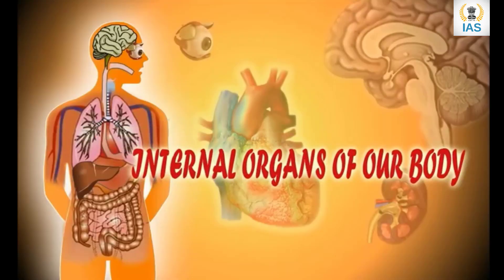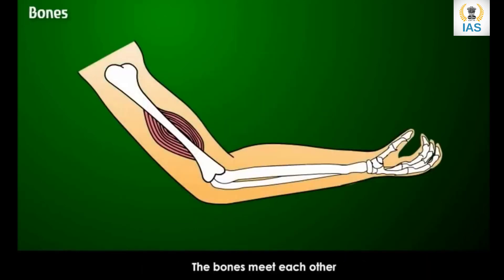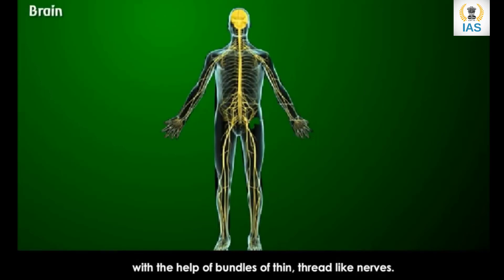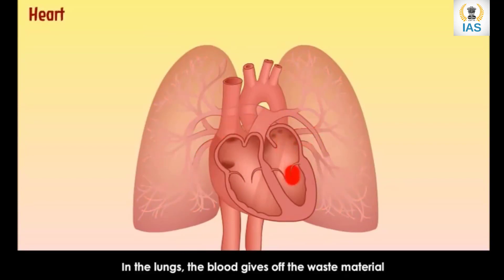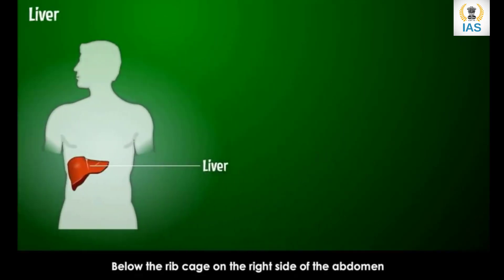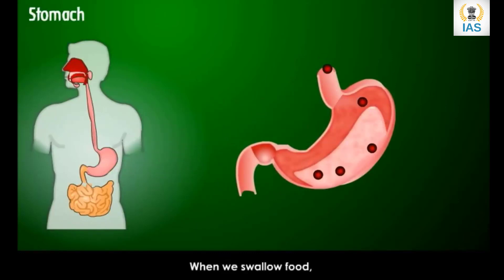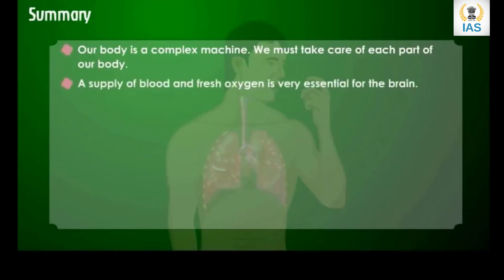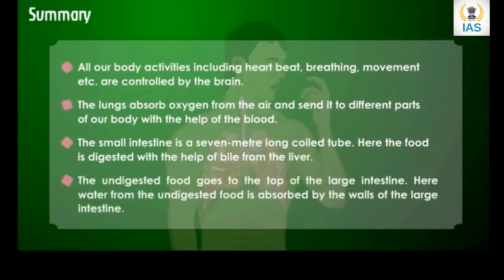Internal Organs Of Our Body - Human Anatomy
Internal Organs Of Our Body